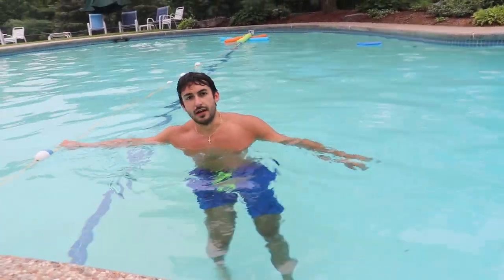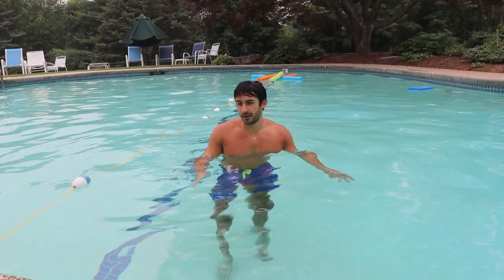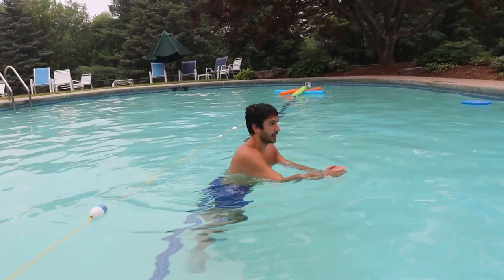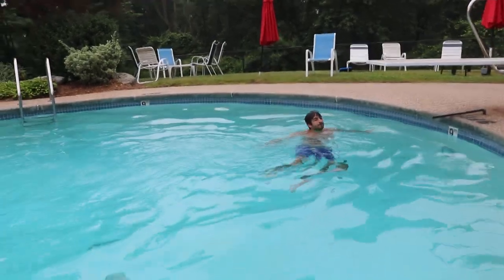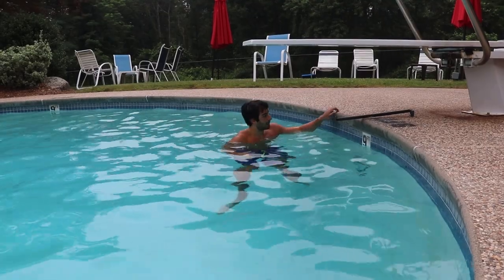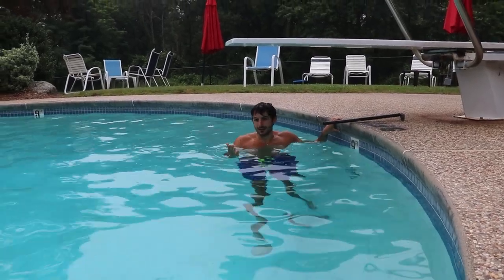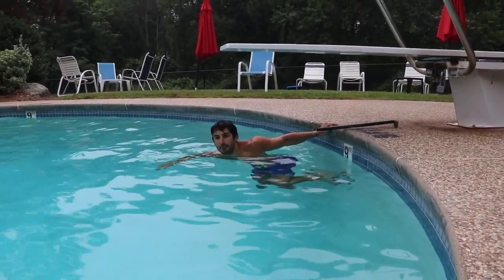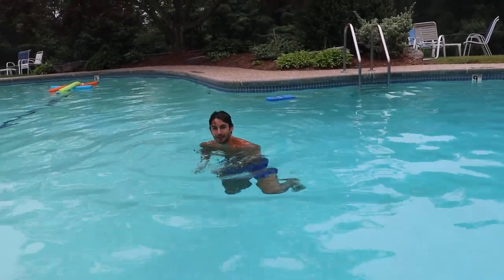HOW TO SURVIVE THE LIFEGUARD 300 YARD SWIM TEST! (*DO THIS AND PASS 100%*)